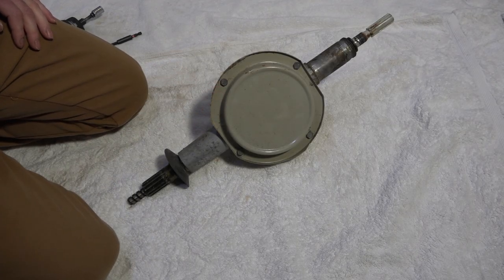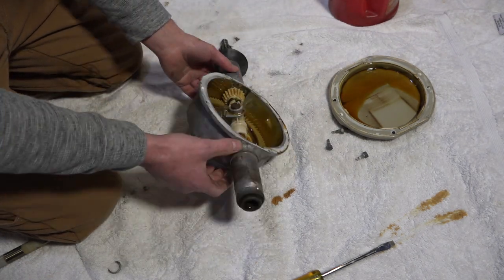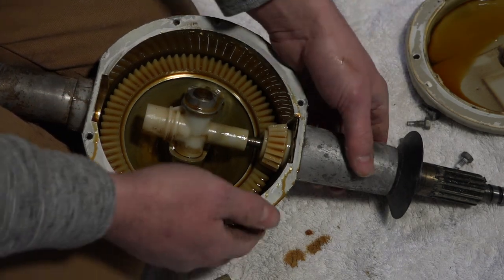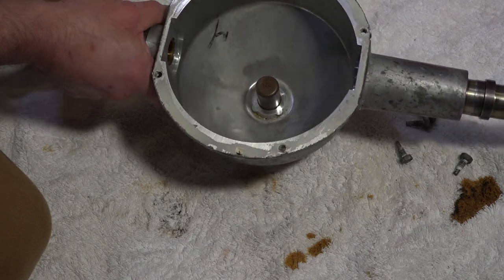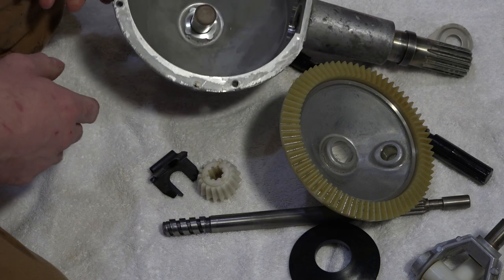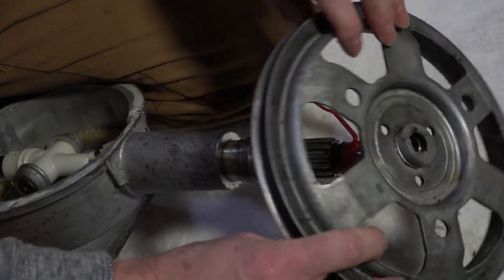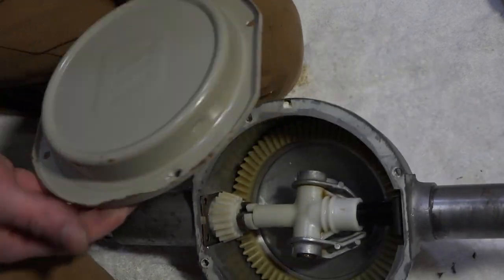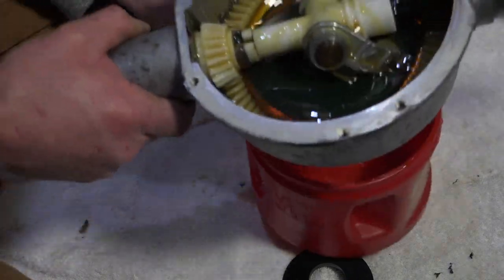Rebuilding an Orbital Maytag Transmission Dependable Care 206707 22002126 6-2097750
Watch me rebuild an Orbital Maytag Transmission.

Minty clean old School maytag.